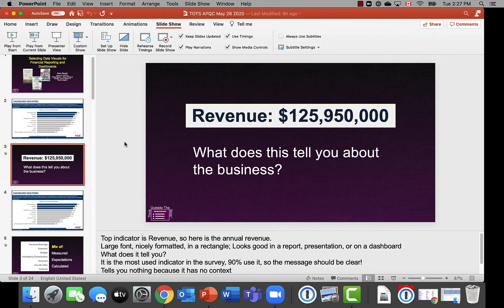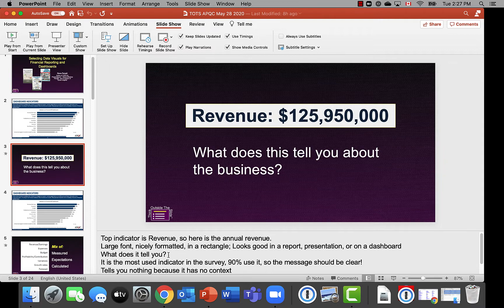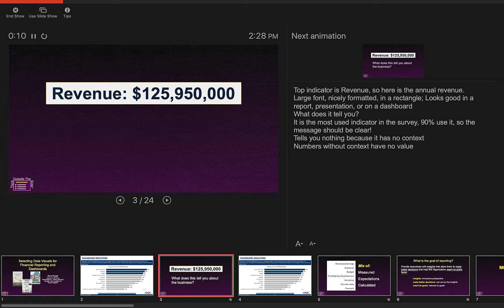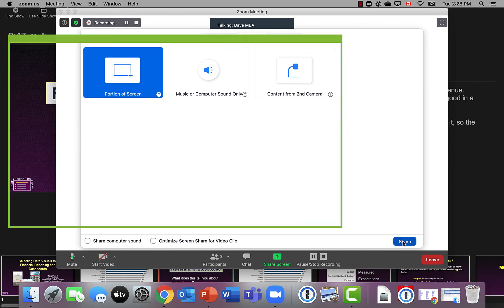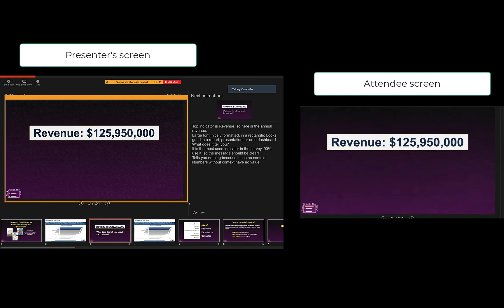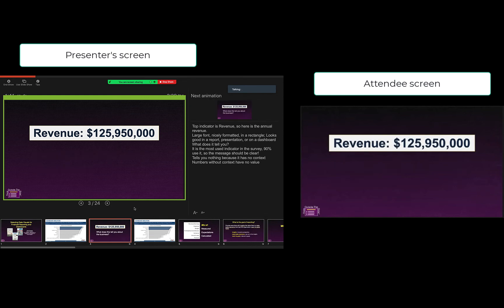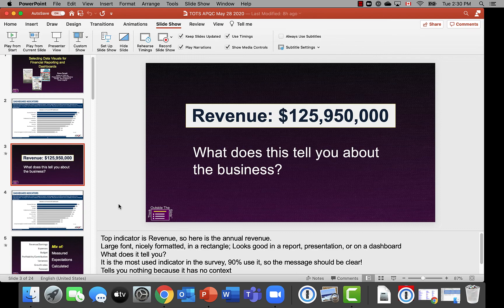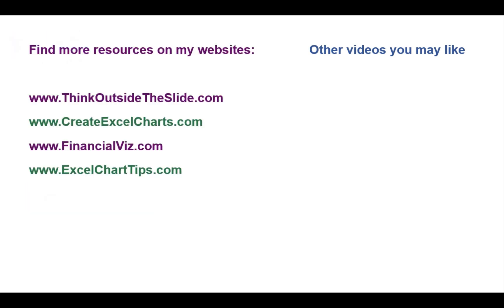Using PowerPoint Presenter View with 1 screen in Zoom on a Mac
If you have only a single screen and want to use Presenter View in PowerPoint on a Mac to see your speaking notes on your screen but show your slides in a Zoom meeting, this video shows you how to use Presenter View Preview to do so.

If you prefer to see other options for seeing your speaking notes while presenting in Zoom with a single screen, read this article

For all of my articles on effectively presenting in Zoom meetings, go